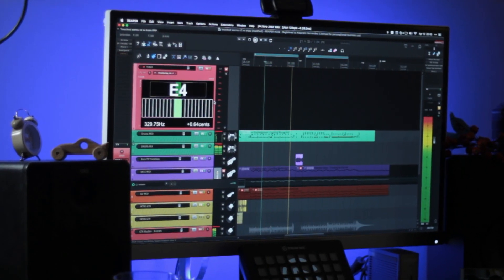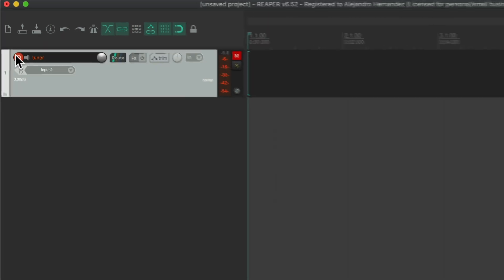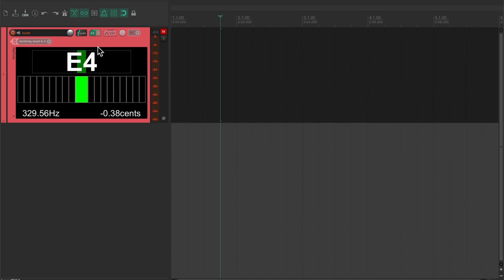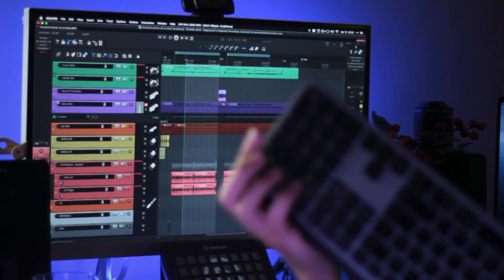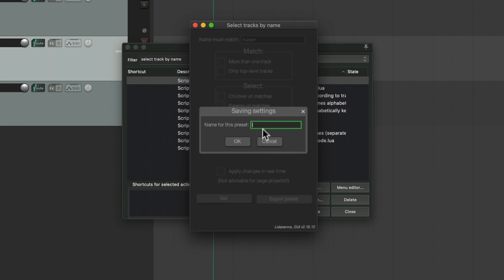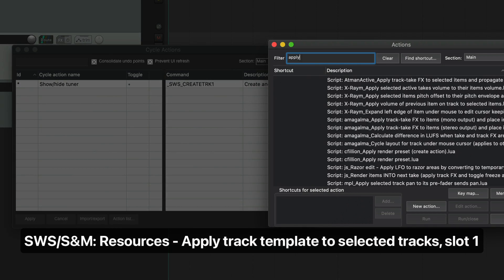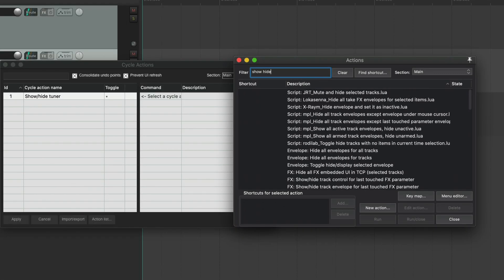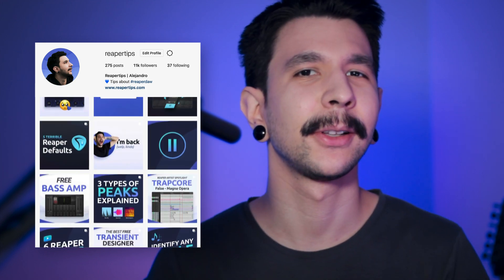Quick way to show a TUNER in REAPER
Learn how to setup a tuner in REAPER that you can bring up at any time with just one shortcut! ✨